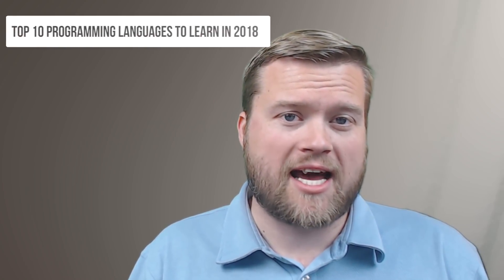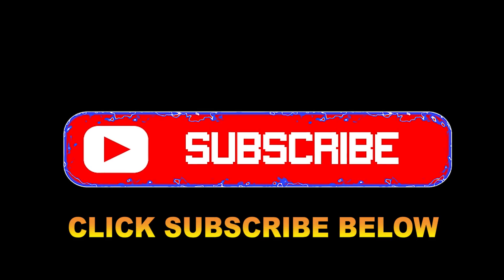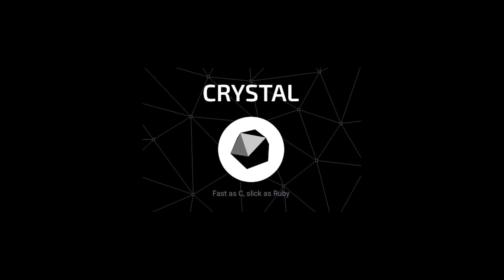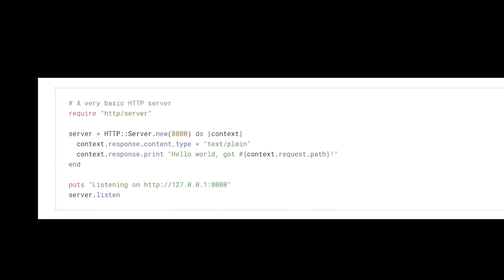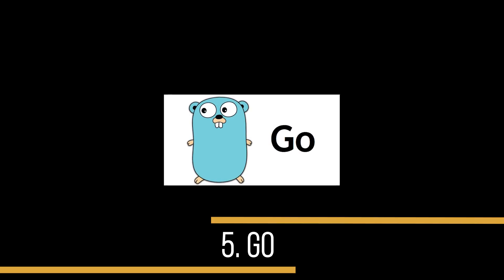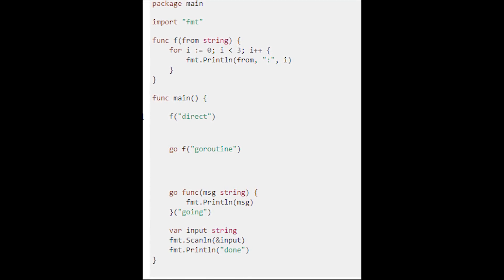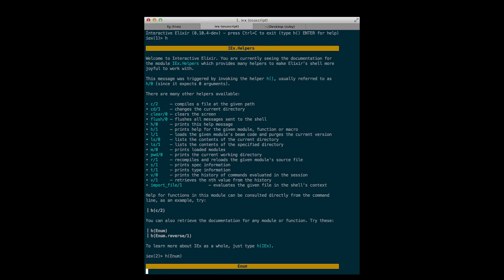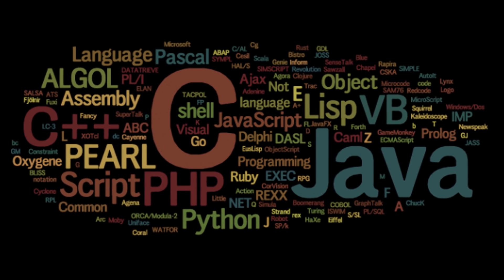THE BEST PROGRAMMING LANGUAGES TO LEARN IN 2018 (JavaScript?)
Are you looking to get into programming in 2018? What are the top programming languages you should learn? JavaScript, Python, Java? What about Dart, R, Swift, and Elixir? Watch my video and find out the top 10 programming languages you should learn in 2018!

These programming languages are forward thinking. You're not going to see JavaScript, Python, C#, Ruby, or Ruby on rails on this list. This list is for the best programming languages you should learn if you learning to program. These aren't your typical coding bootcamp languages. Keep that in mind!

Links
(thanks to Wikipedia for information on some of the descriptions on these Programming Languages )